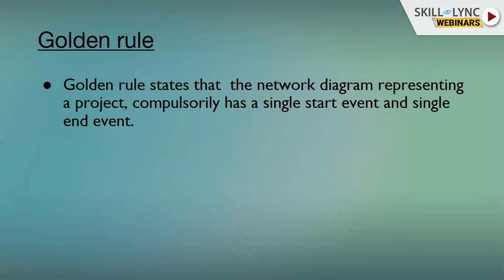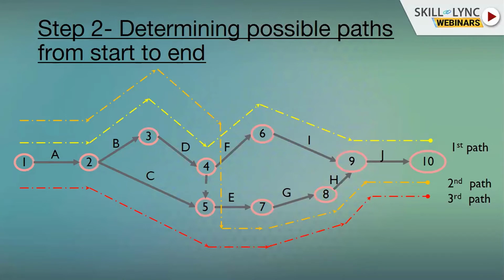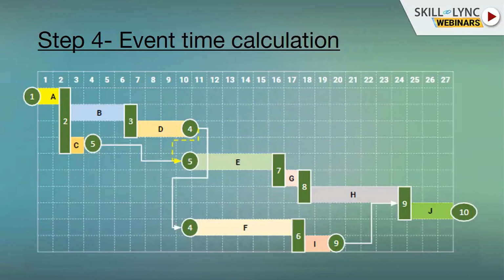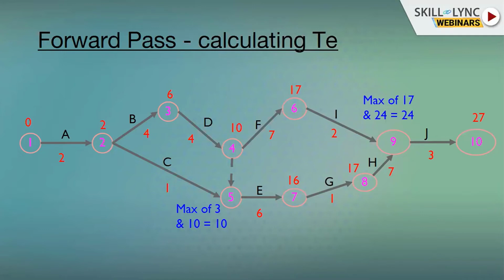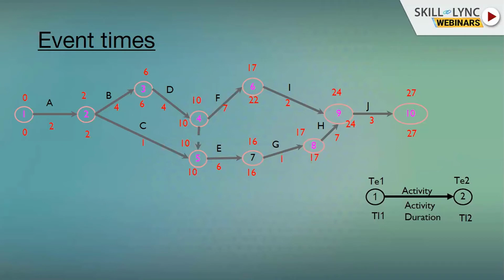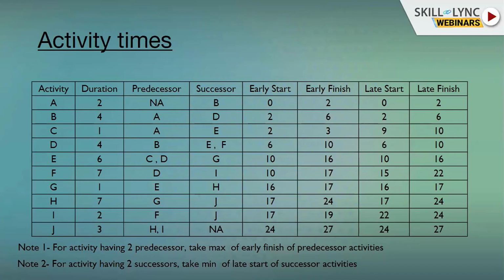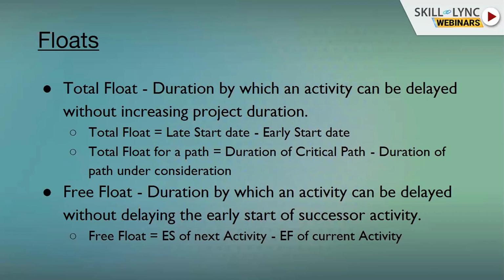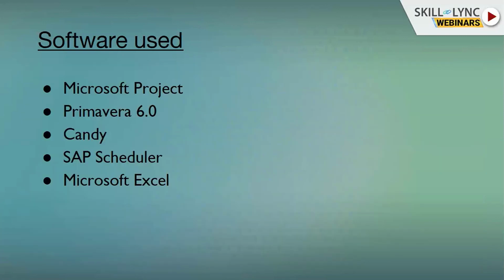Basics of Project Planning (Part - 2) | Civil Workshop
This is a Certified Workshop!

In this workshop, we will talk about “Basics of Project Planning ”. Our instructor tells us a brief introduction about the project planning - schedule, development of the network, time calculations, other important concepts etc. We also discuss the various career paths and job opportunities.

1. Skill-Lync is an e-learning platform for Engineering students with 1000+ positive reviews on Google.
2. Learn industry-oriented technical skills.
3. Work on 15+ Industry oriented projects. Create a strong profile that will help you get recruited.
4. Have a look at the profile of a student of ours
5. Attend live video conferencing support sessions every week.
6. Interact with industry experts and Skill-Lync support team 24/7 to get your doubts clarified
7. Get recruited with help from our placement assistance team.

Masters Program in STAAD.Pro for RCC, Industrial buildings and Metro Viaducts